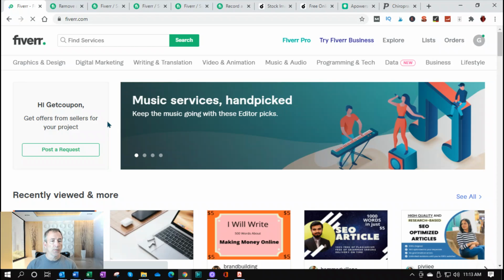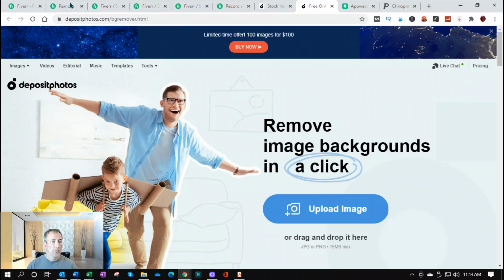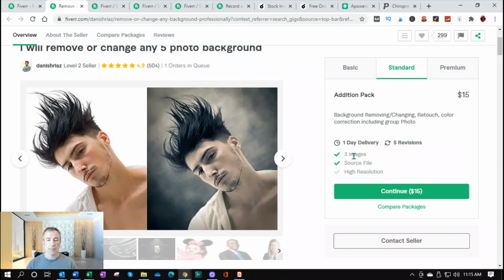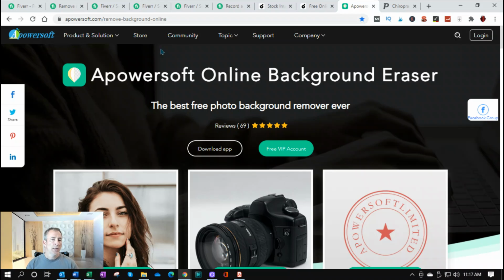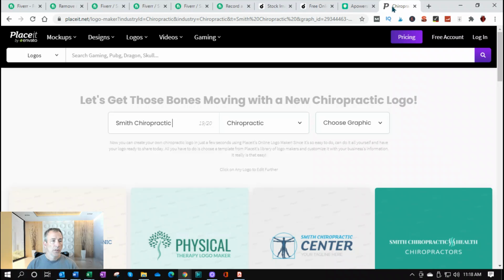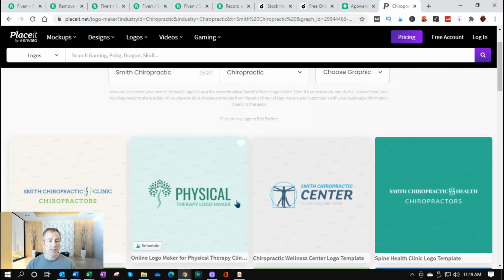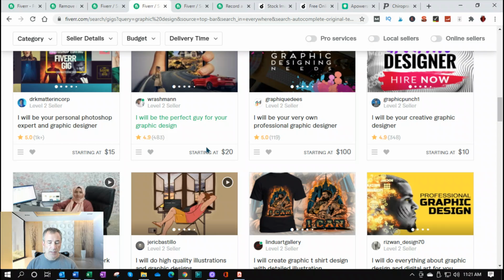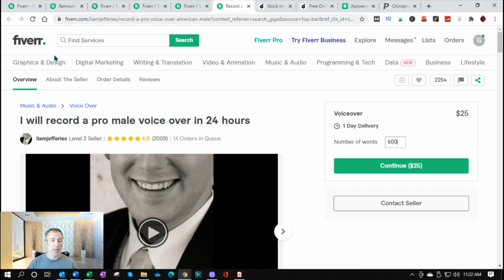Fiverr How to Make Money (Start Today No Skills Needed)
Welcome to IncomeSmasher! Derek here and we show you today how to make money on Fiverr.

Deposit Photos (Use to remove background)
APowersoft (Use to remove background)
PlaceIt 1.envato.market/VymGLa  (Use to make logos)

TimeStamp:
01:18 Sign up to start selling on Fiverr
02:20 How to remove backgrounds and start making money on Fiverr
07:14 Create logos easily with PlaceIt and start selling logo design
09:17 Look at other Fiverr gigs you might be able to do
10:00 The 3 top money-making gigs on Fiverr

What you can learn on our channel:

We want to help show you how to make money online, how to start a blog to make money, and also how to work from home to make extra cash.

It's all about learning what works when starting an online business to make money...we show you easy ways to monetize your blog, tips & tricks to make money online fast, best practices when setting up a blog, the best side hustle to make cash, and how to make money on YouTube.

We help you pick the best web hosting, how to set up affiliate marketing, how to install WordPress, how to use WordPress, how to monetize your blog, the best way to earn money online, and other passive income ideas.